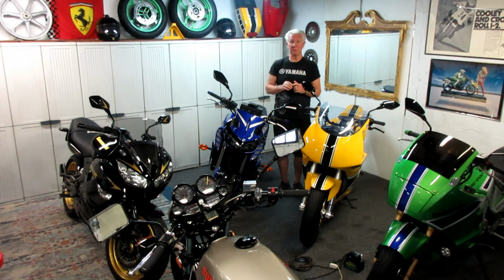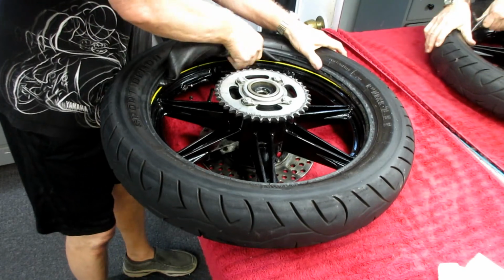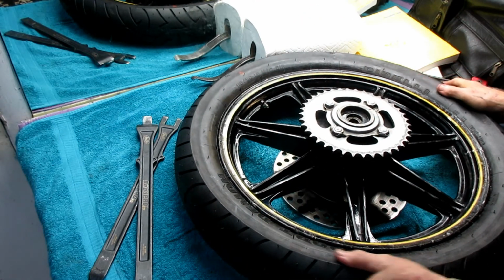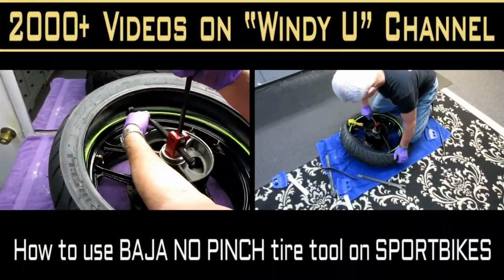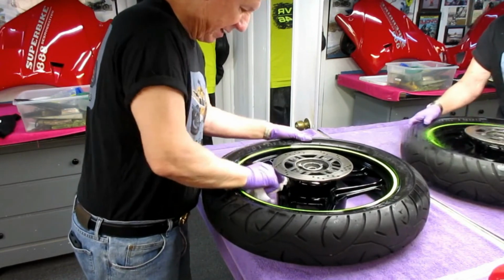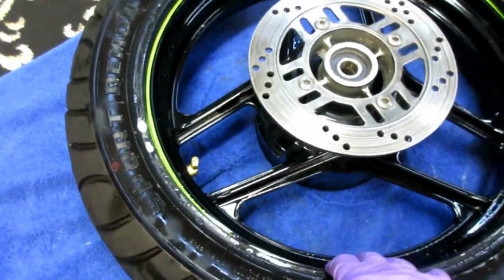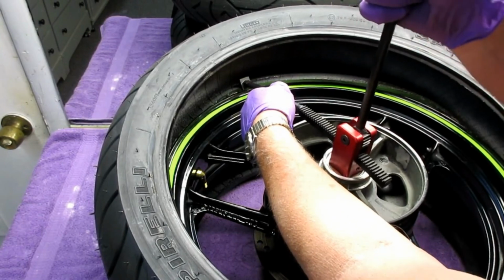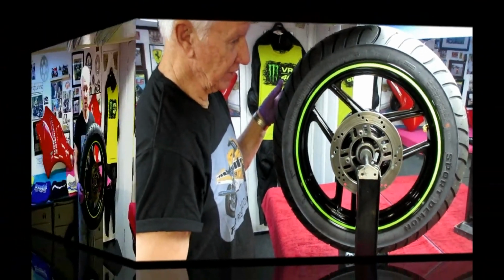HOW TO CHANGE A TUBE TYPE TIRE ON MOTORCYCLE EASILY WITH THE BAHA NO PINCH TOOL.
THE BAJA NO PINCH TOOL LETS YOU MOUNT TUBE TYPE TIRES WITHOUT PINCHING THE TUBE.OUR EXAMPLE BIKE RD400 YAMAHA CAN BE TRICKY TO REMOVE REAR WHEEL SO WE SHOWED HOW WE DO IT IN THE SHOP.ALSO SHOWN ARE USING THE TOOL ON TUBELESS TIRES FOR MODERN SPORT BIKES.LOTS OF USEFUL INFORMATION.